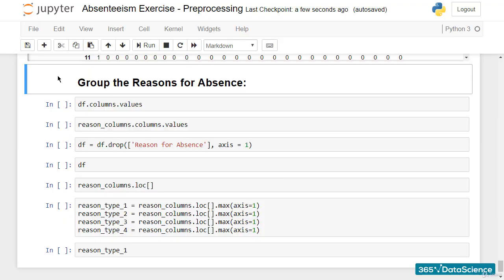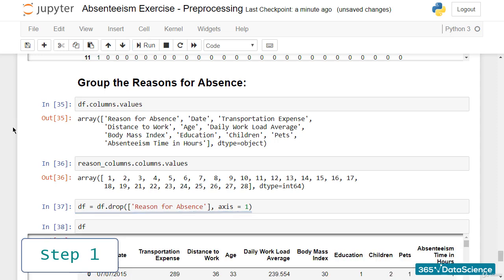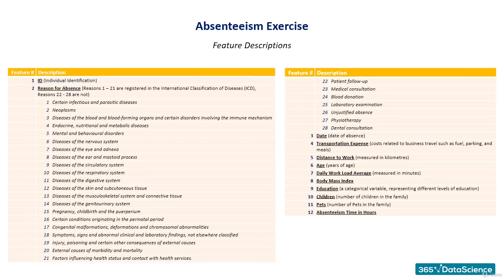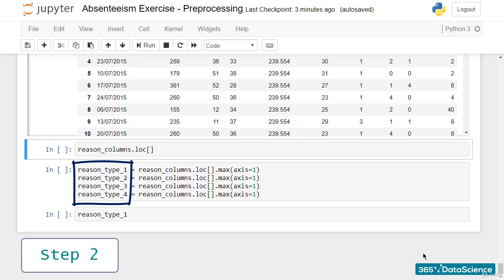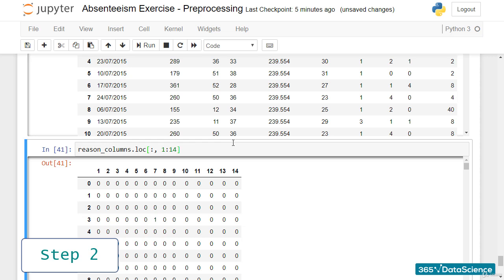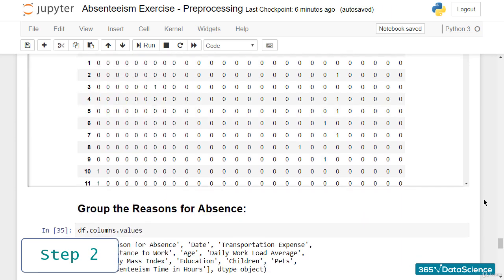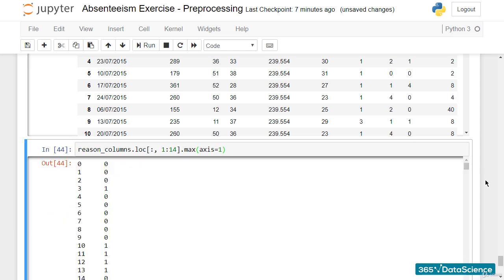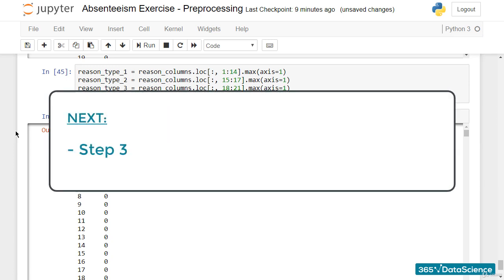009 Grouping the Reason for Absence Columns